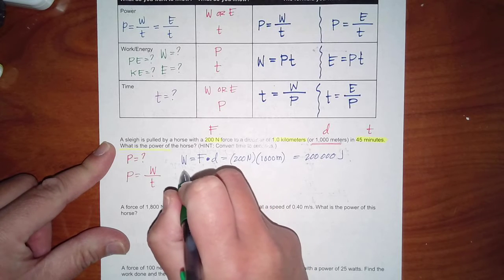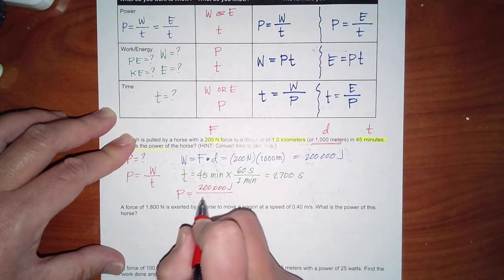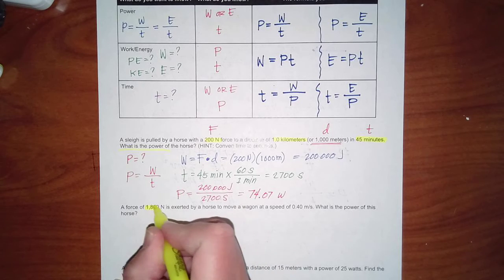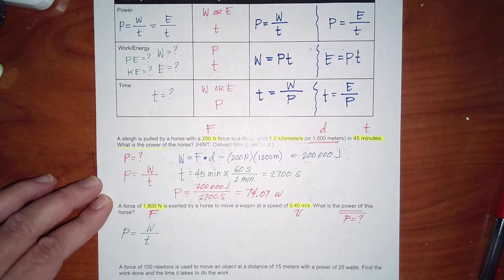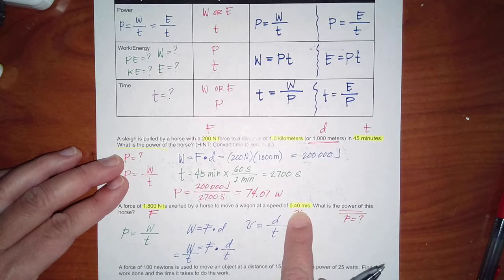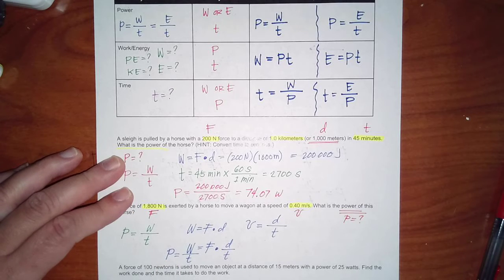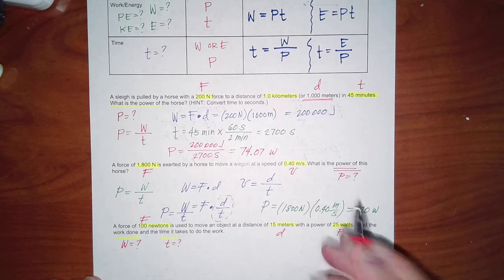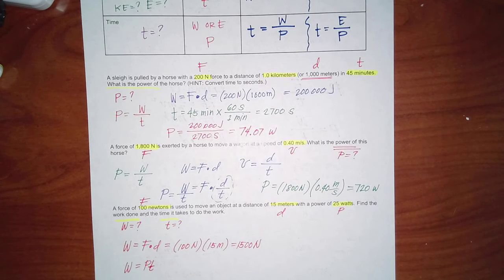Power Word Problems